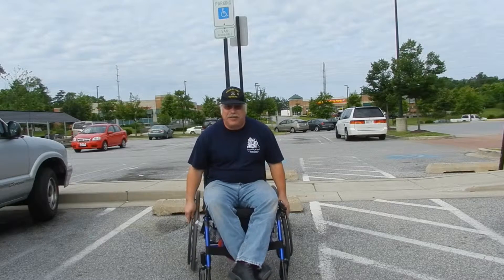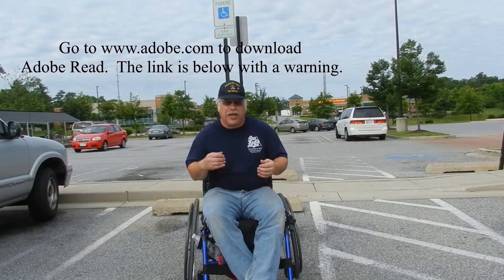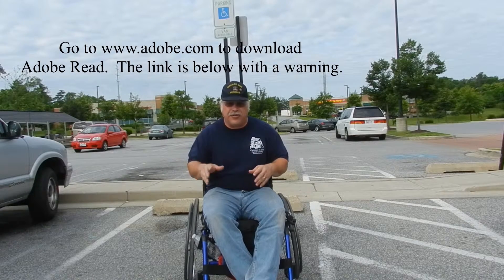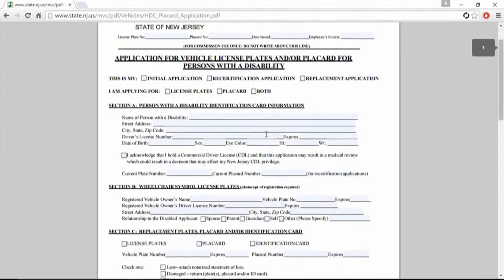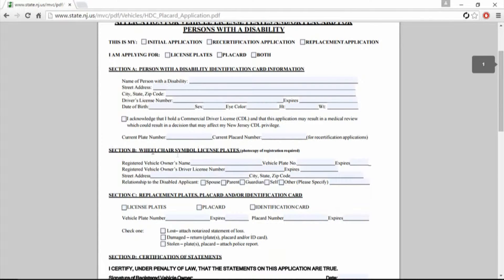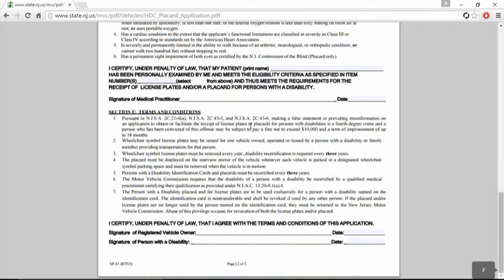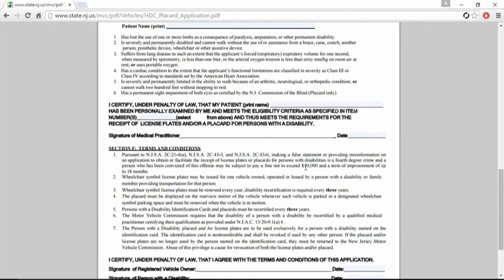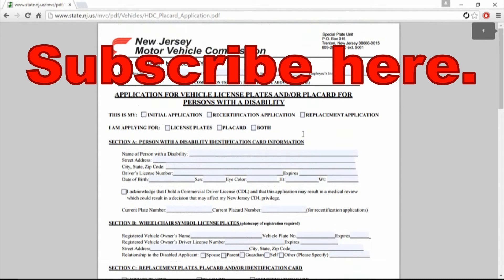How to Apply for a Disabled Placard in New Jersey